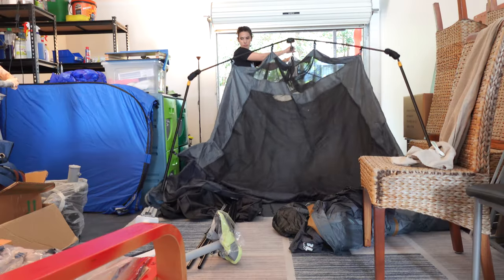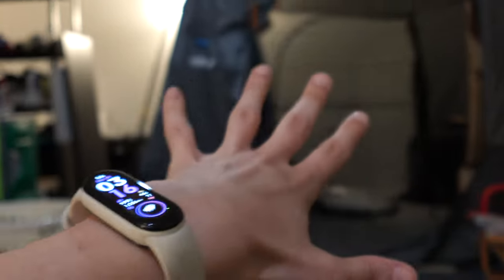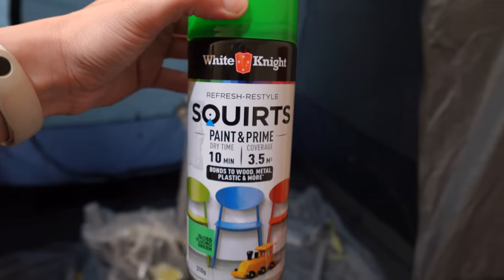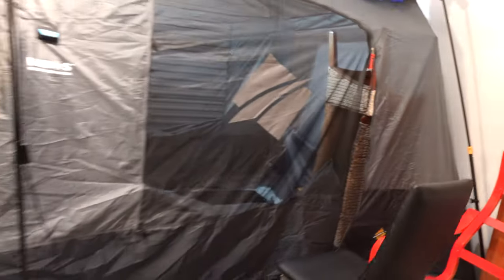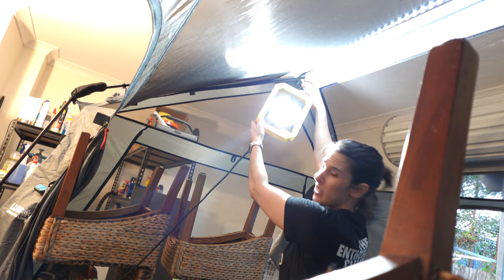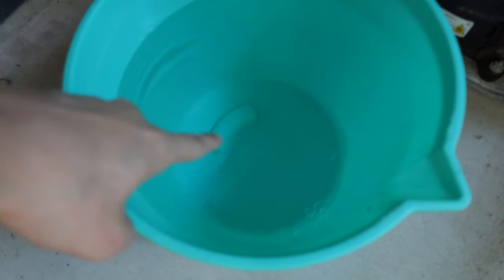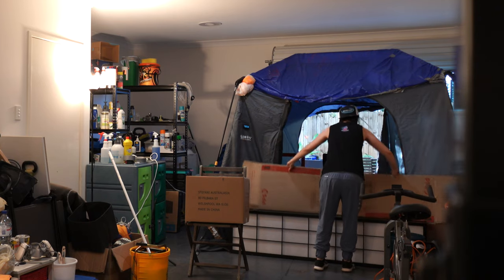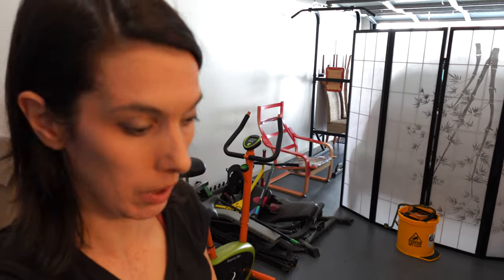Paint splatter ruins the family tent - DIY Spray Booth [S1E5]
The irreplaceable paint booth. I decided to stop researching paint booths that I could never afford and just ruin the family 6 man block out Lumos tent instead.

Todays episode focuses on another impulsive yet ingenious move.  Getting things thing DUN you DunWunna Dooo.

Things need to be painted and this family tent was just asking for it.

Buy and selling things off Facebook Marketplace has its beneflips. Episode 5.

This is episode 3 in my new series BeneFlips. This is an experiment to find out how easy or how hard making cash off stuff people are throwing out is in Australia.

Currently searching through adverts on the Gold Coast Queensland daily has landed me a few very good deals.

My first was discovering a Golf set that was being given away for free. As it was covered in soil, mud, dirt, cobwebs and yes even the BUG!

Next came 6 Leather chairs that were too good to pass up! They were FREE. They needed cleaning and they needed to get from the street curb to the workshop.

Driving a Hatchback is good for space. But I don't think Suzuki intended for me to use their car this way. Making 6 solid dinning chairs fit means one less trip.

20 minutes of car boot Tetris was worth the flip! But was the free Fila bike a good idea? Later you will wonder was any of it a good idea.

// ABOUT
Stories from a professional cleaner with sensory overload issues, fear of bugs & a highly modified vacuum cleaner!

I work as a Video Editor, Professional Home Maintenance Operative & Youtuber.

Stories, Tips & ideas to get through the day. On this channel we face everyday situations you DunWunna do but must do.